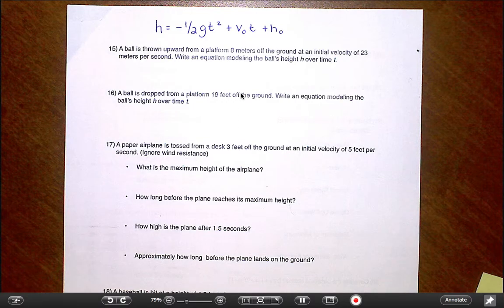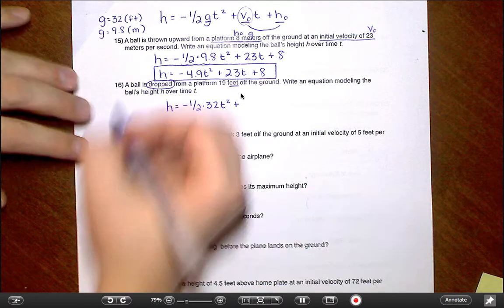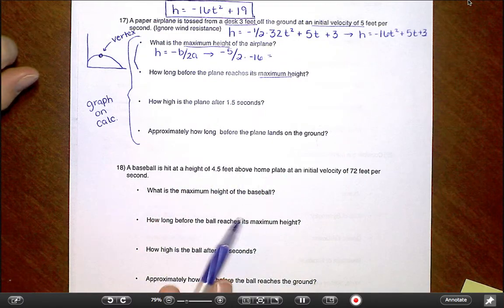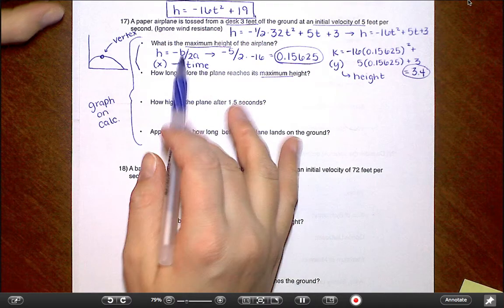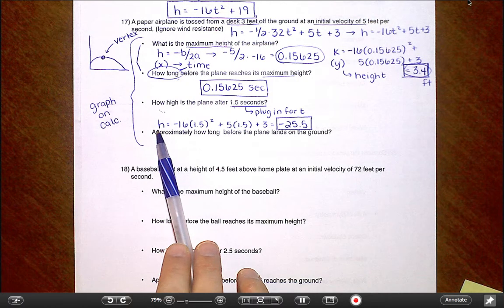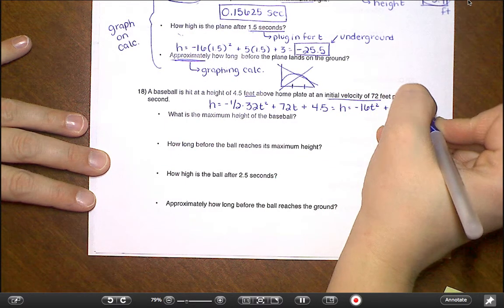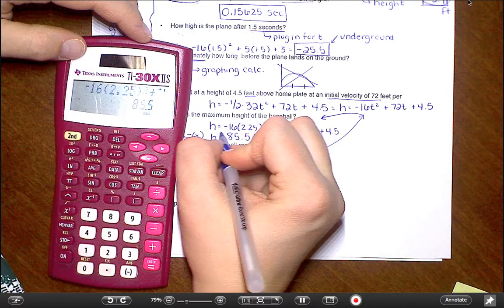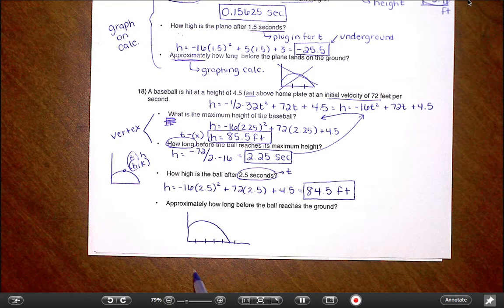Alg 1B Sem1 Ch6 Exam Rev p4 #'s 15 18